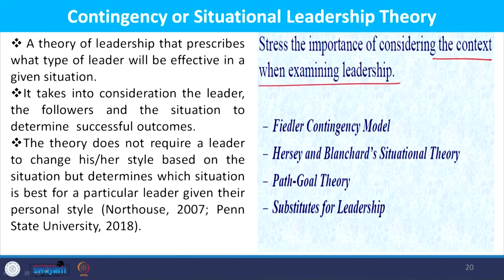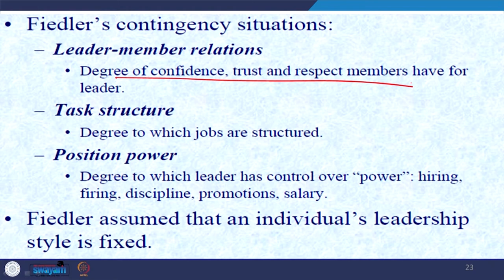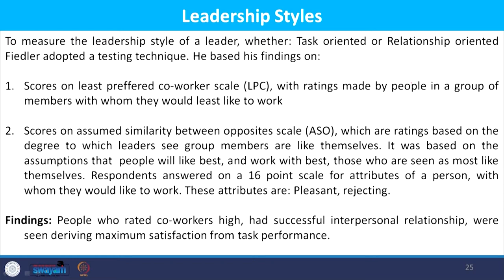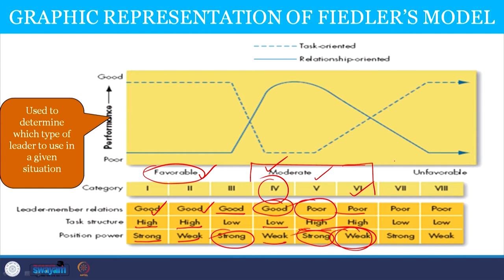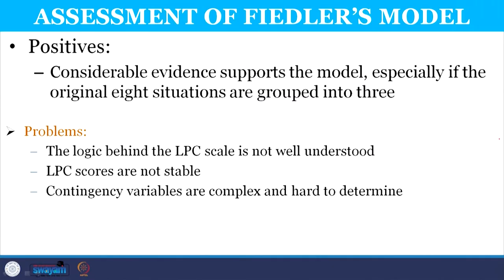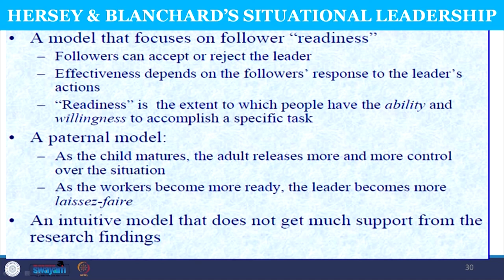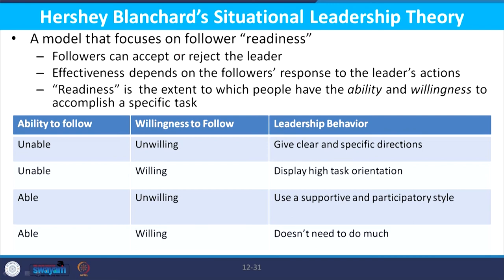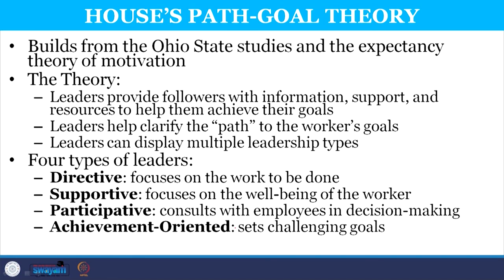Lecture 48 : Leadership Styles of Managers - II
contingency theories, Fiedler’s model of leadership, Hershey and Blanchard’s leadership theory, path goal theory of leadership, Leadership situation